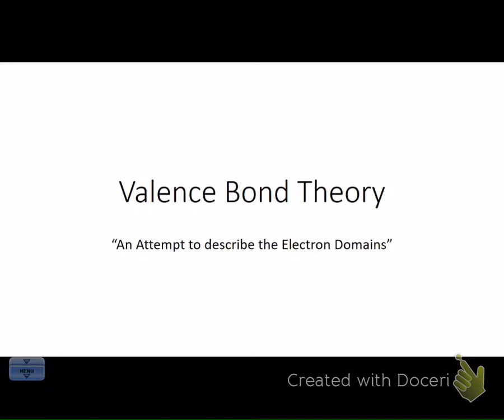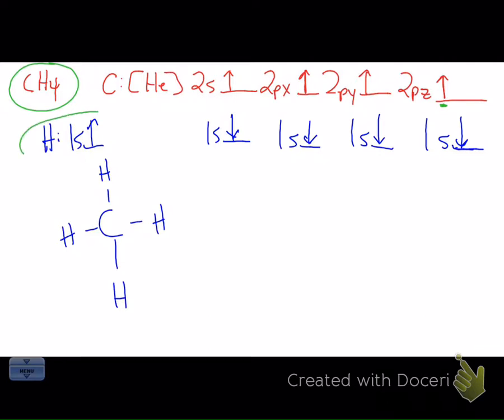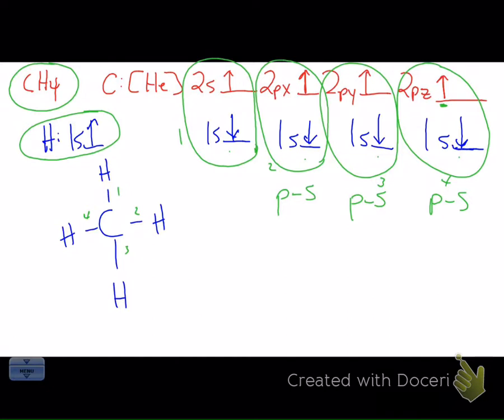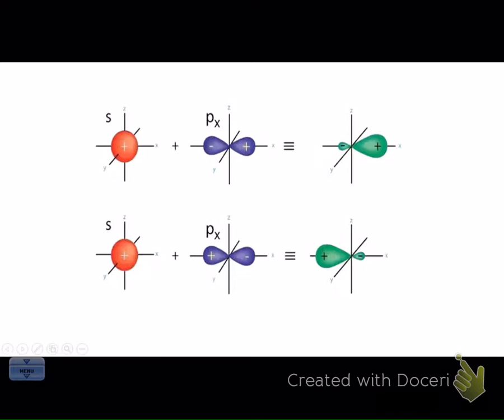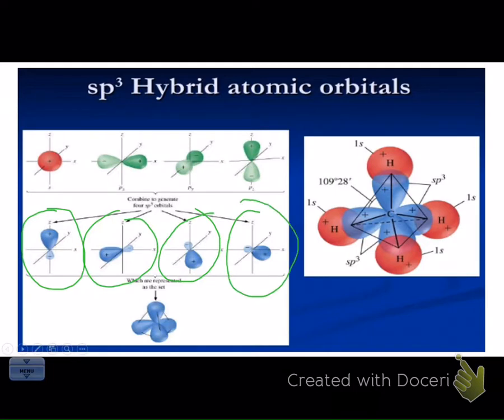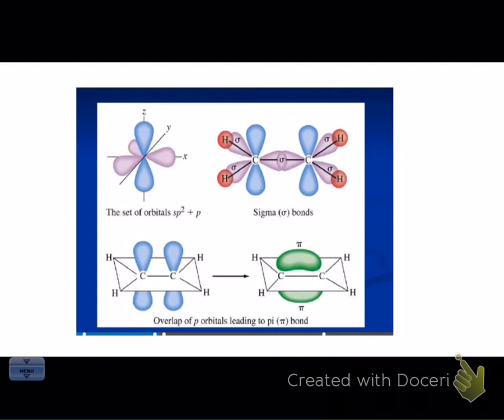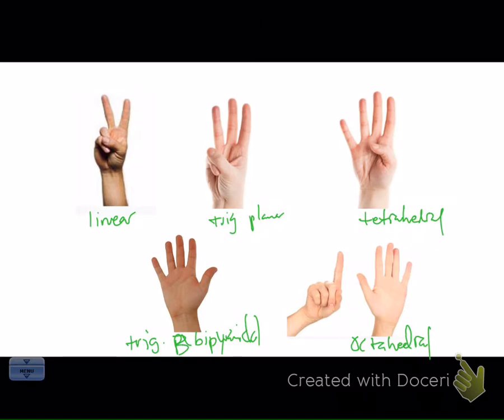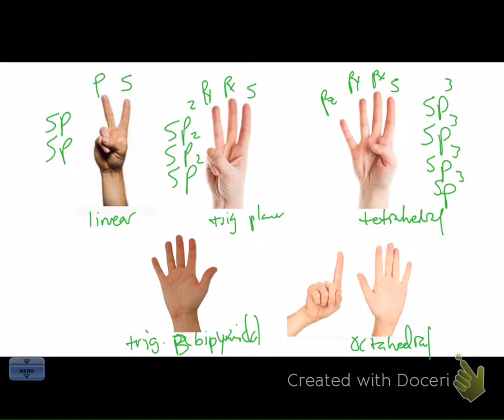valence bond theory Hybridization